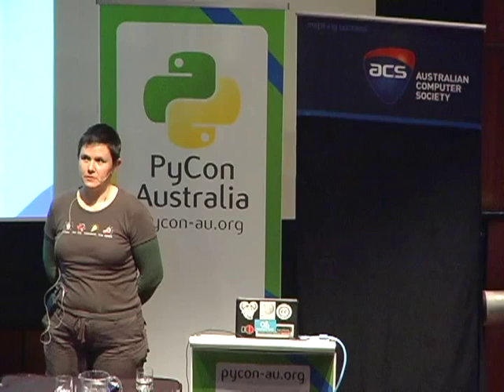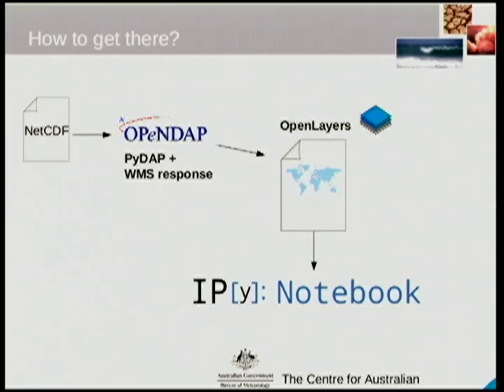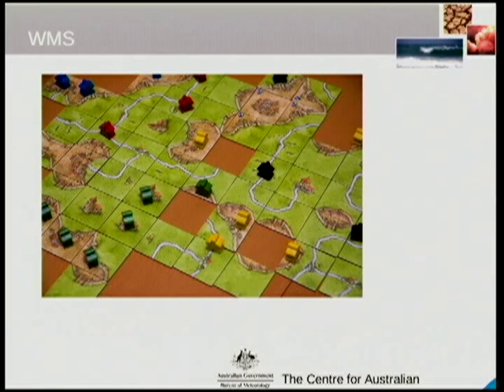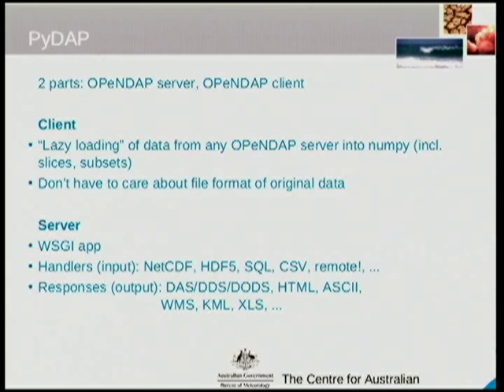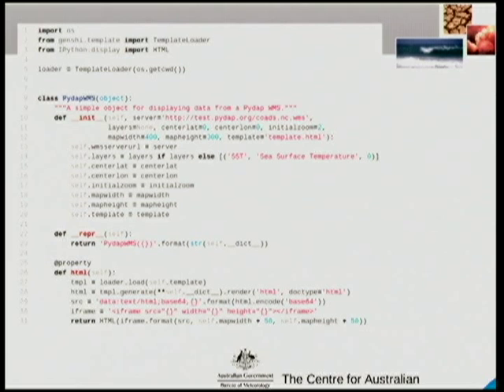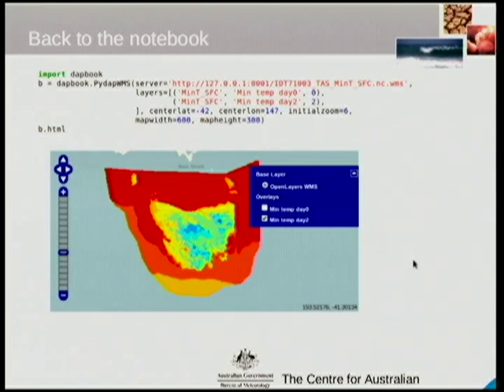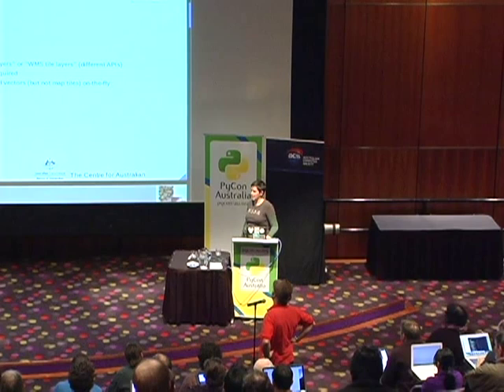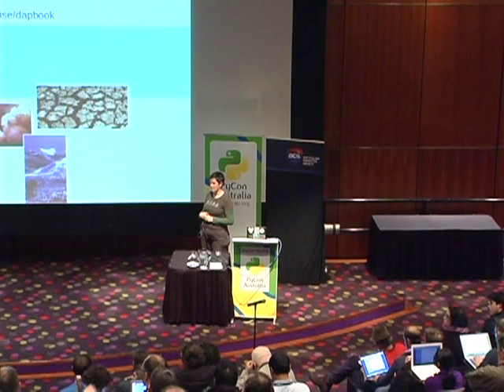Dynamic visualisation in the IPython Notebook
Brianna Laugher
The IPython Notebook is a powerful web app for exploring ideas and data sets with Python. It has excellent integration with Matplotlib, giving the user highly customisable static plots with ease. But for larger data sets, a static plot may not be ideal - the ability to pan, zoom, choose dynamic layers and sample the data at particular points would be nice. This talk will demonstrate just how easy it is to integrate a Web Map Servi